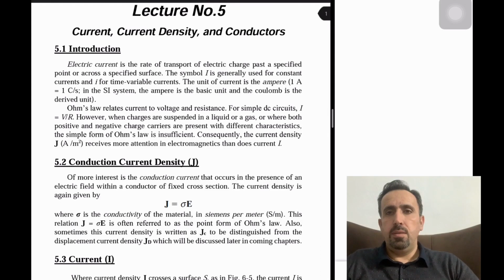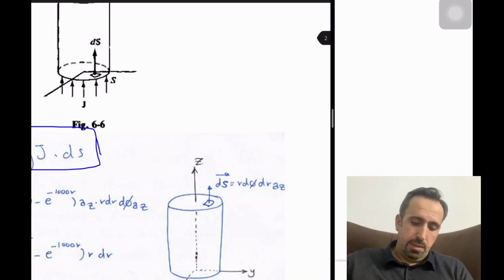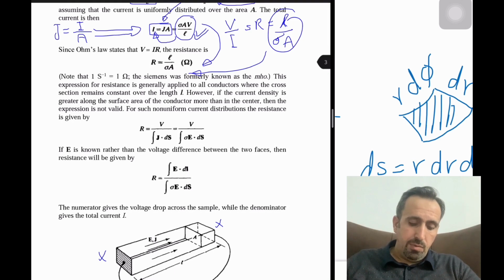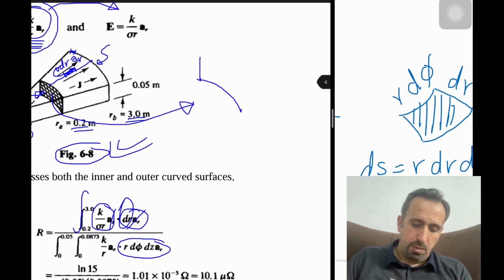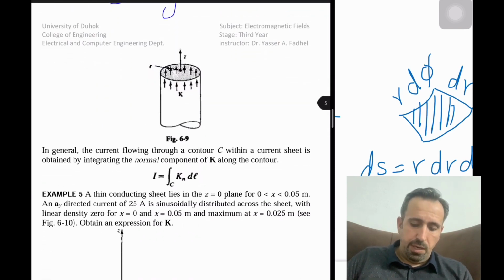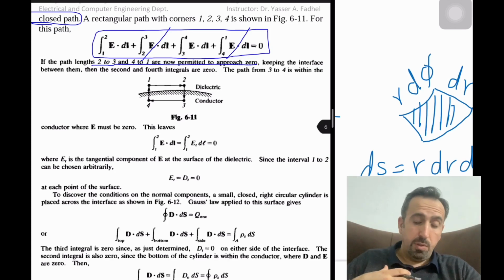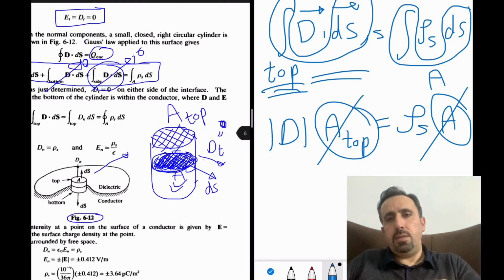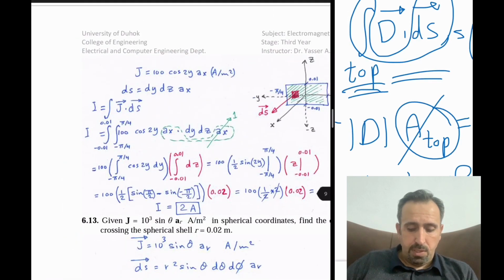CH.6_Current, Current Density and Conductors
A lecture on "CH.6_Current, Current Density and Conductors" by:
Dr. Yasser A. Fadhel
PhD in Communication Engineering
Electrical and Computer Engineering Department
University of Duhok